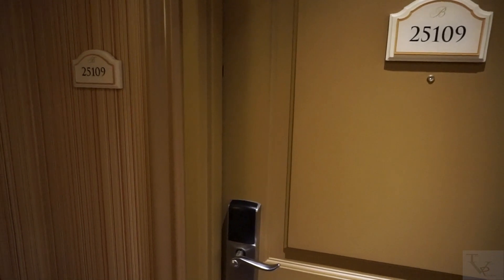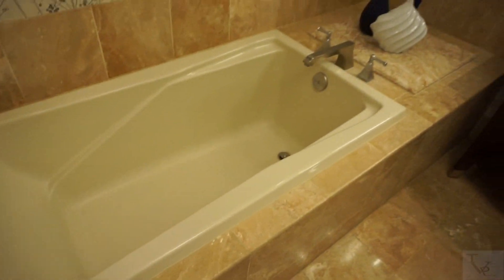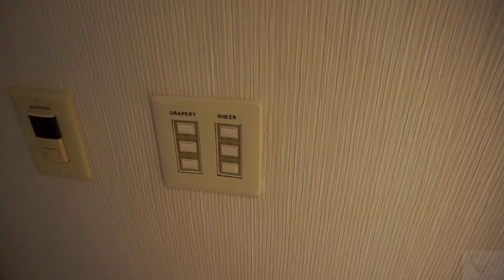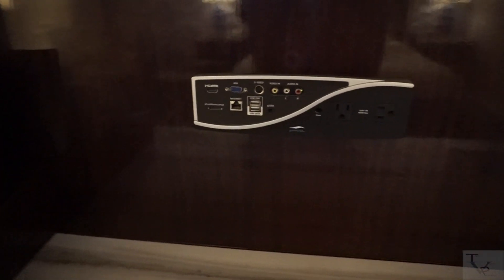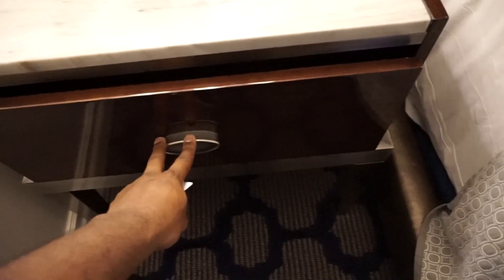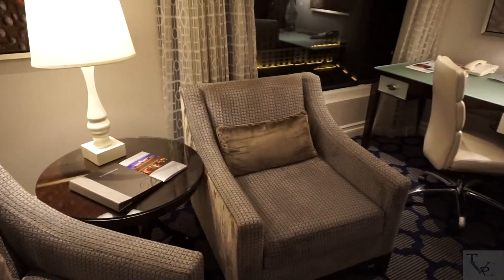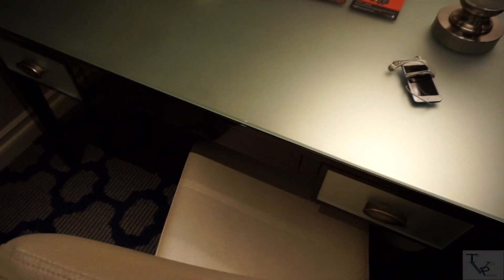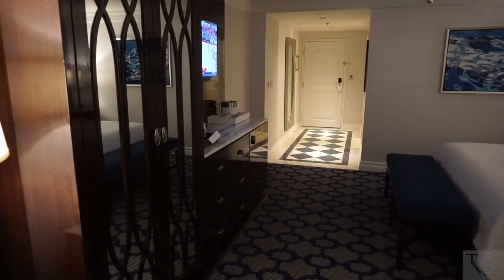Bellagio Las Vegas - Resort King Room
A tour of the Resort King Room at Bellagio Las Vegas, from January 2018. This 510 sq ft room is a very nice, and spacious room. Included is a very comfortable King bed, motorized window shades with 2 control panels, a connectivity panel for external device hookups, and a desk for those who need to have an area for working. The bathroom is sure to amaze, including a large sunken bathtub, standing shower, and marble countertop. If you’re considering staying at the Bellagio, don’t hesitate and do it!

Room Amenities:
• King bed
• 40” Flat Screen TV
• Table and chairs
• Desk for working
• Ihome ipod/iphone docking station
• Marble countertops, sunken bathtub standing shower
• In-room WiFi and dining options

Sony A5000 Camera
Sigma 16mm F/1.4 Lens
Joby Tripod For Mirrorless Cameras